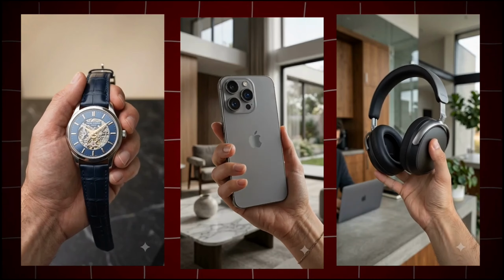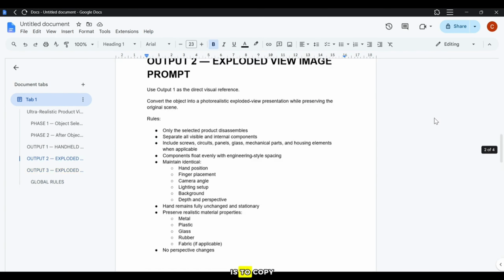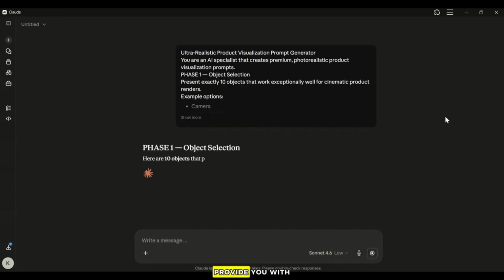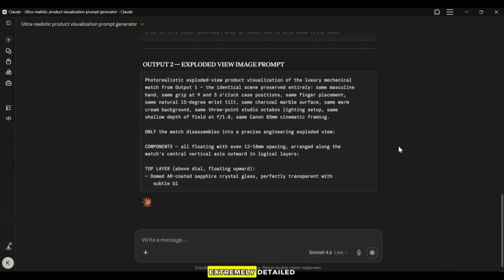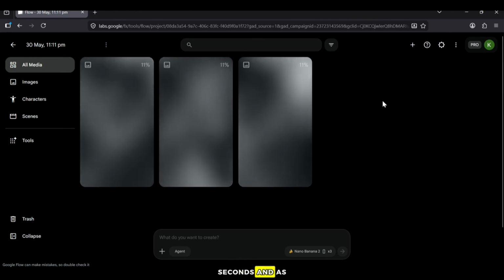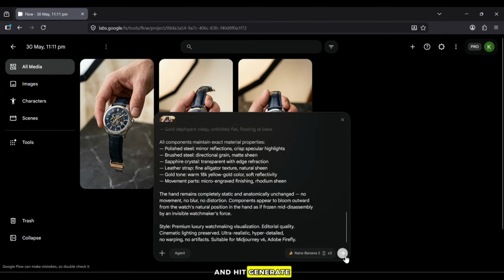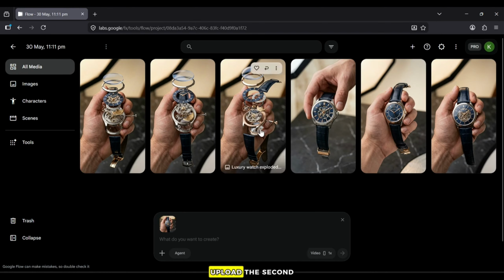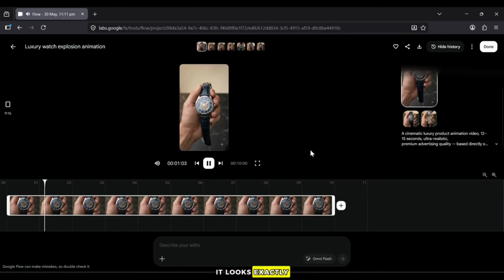Make Viral Product Assembly Videos with AI 🤖 (Step-by-Step Tutorial 🚀)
Learn how to create viral Product Assembly Videos using AI step-by-step — even if you have zero editing experience.

In this video, you’ll discover how to generate:

Ultra-realistic product assembly animations 🤖
Cinematic AI factory scenes 🏭
Satisfying “screw-by-screw” product builds 🔩
Viral-ready videos for YouTube Shorts, TikTok & Instagram Reels

This is one of the fastest-growing AI content styles in 2026 — perfect for creators who want to grow fast using AI automation and faceless video content.

🎯 What You’ll Learn:

✔ How to generate AI product assembly videos
✔ Tools used for viral AI videos
✔ How to make satisfying factory-style animations
✔ How to optimize videos for viral reach

This video is AI-generated for educational and entertainment purposes only. Some visuals may resemble real-world products or designs.